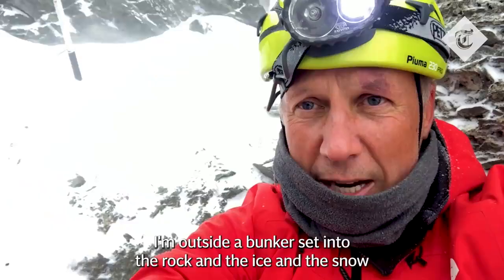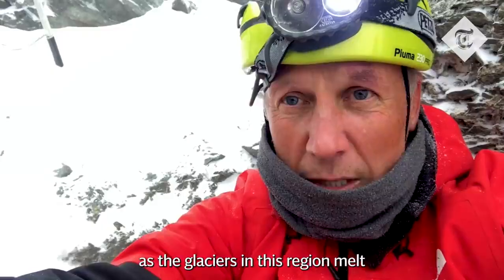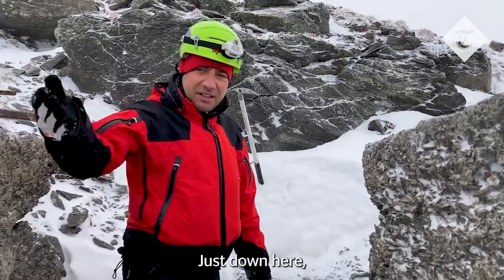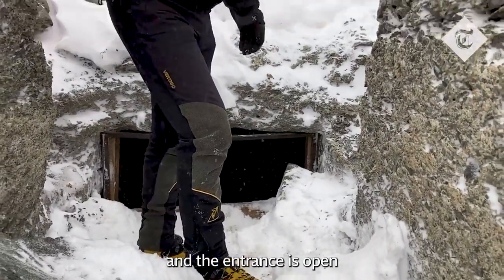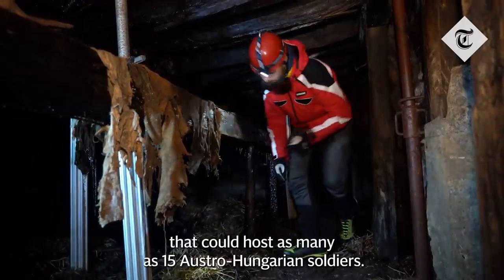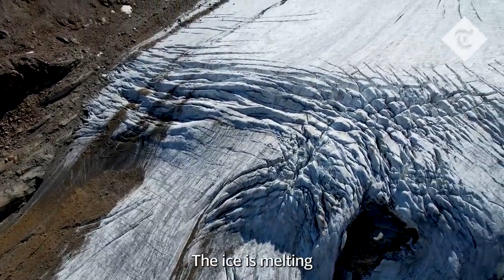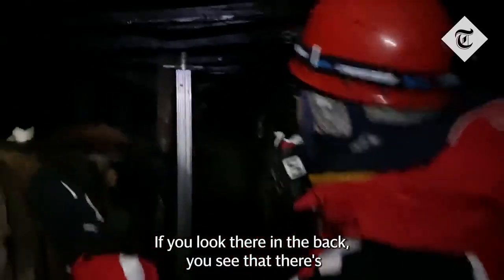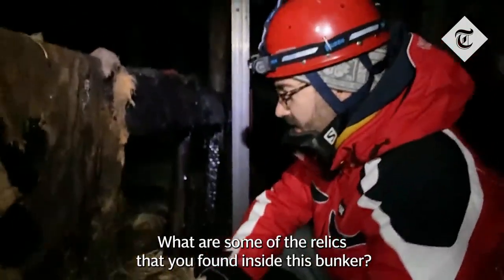WWI battlefields emerging from Austria's melting glaciers due global warming Cop26